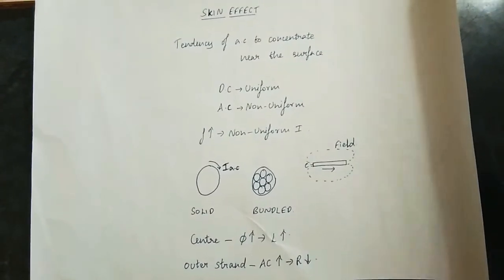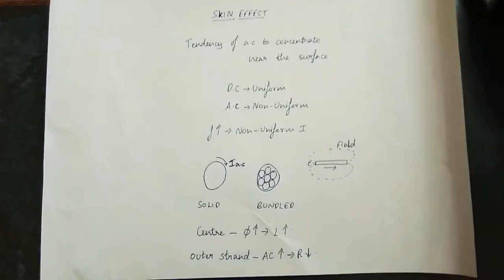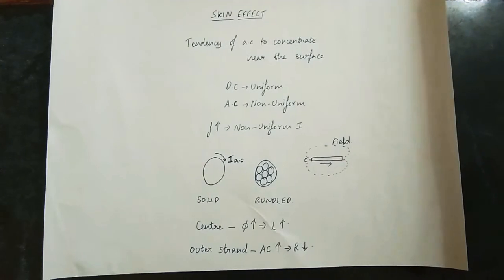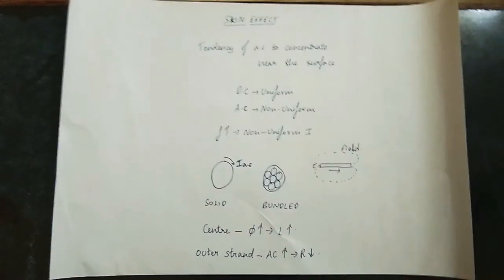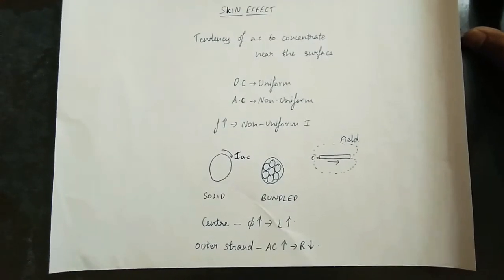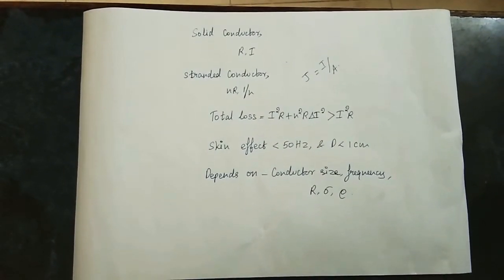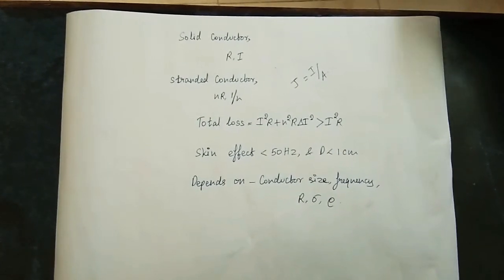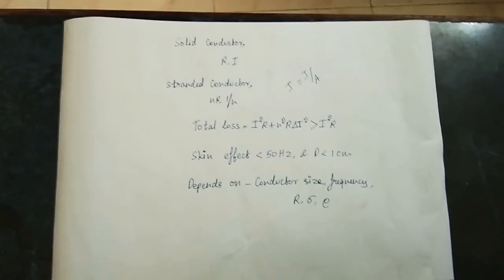Skin Effect Explained(Tamil) | EE | Transmission system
Learn about the skin effect in this video.
It is the most important factor to consider in trasmission and distribution system.